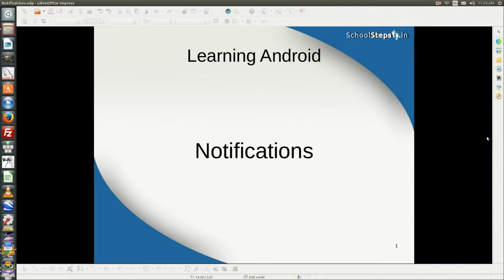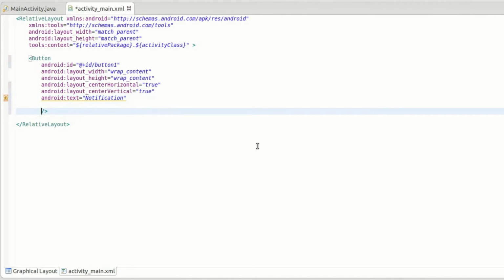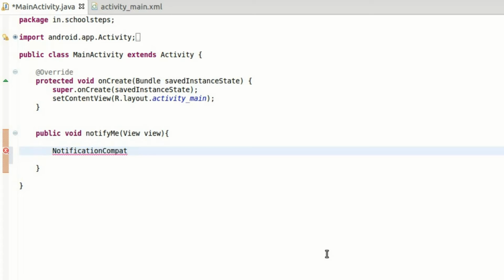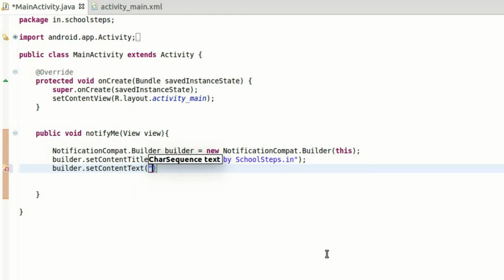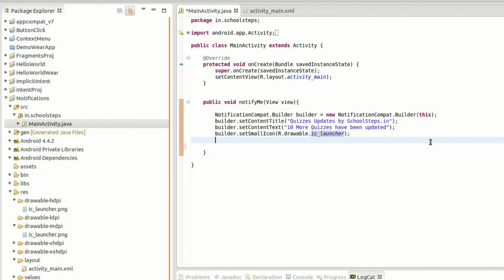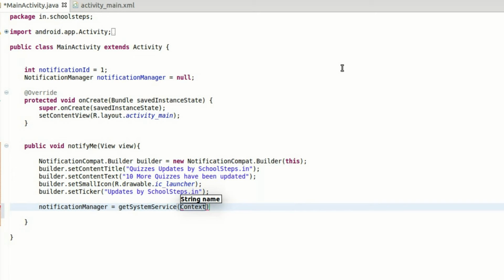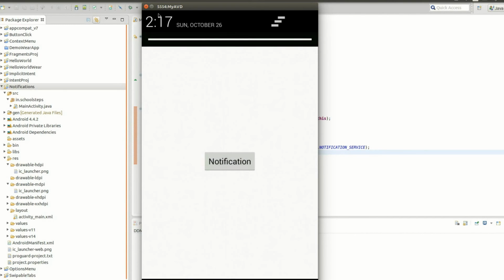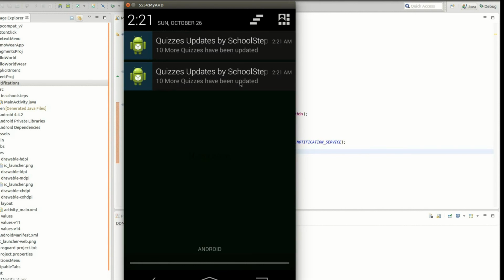Android Notifications Part I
This tutorial explains how to display a notification on an android device. Following topics will be covered
1. Notification creation using NotificationCompat builder object
2. Notification ticker text
3. concept of notification id
4. Concept of notification title, notification text and notification image
5. Use of Notification Manager to create the notification(s)